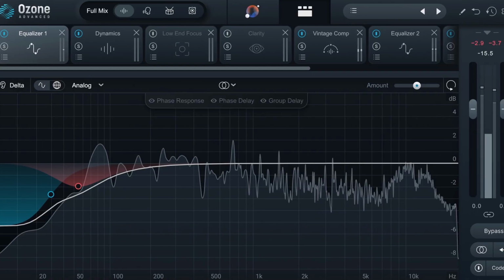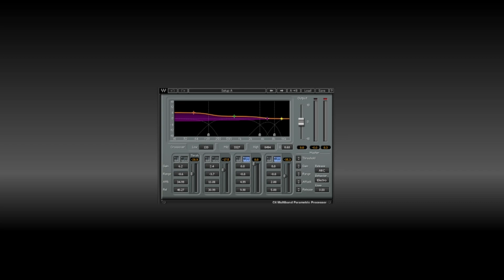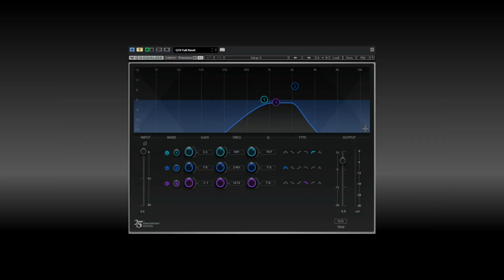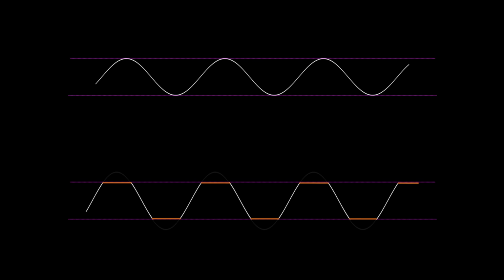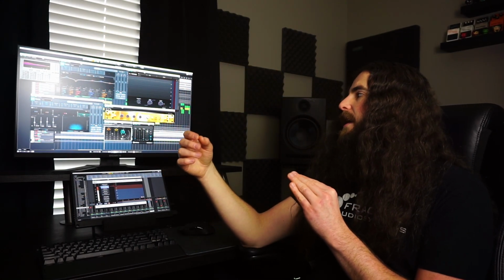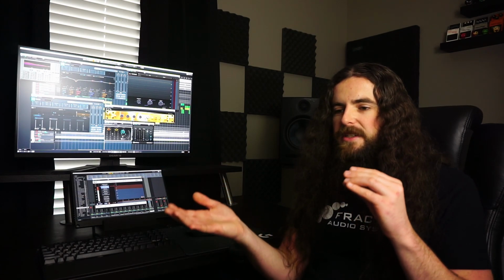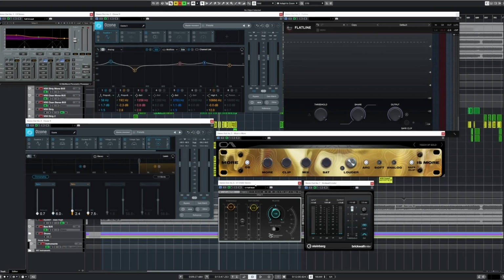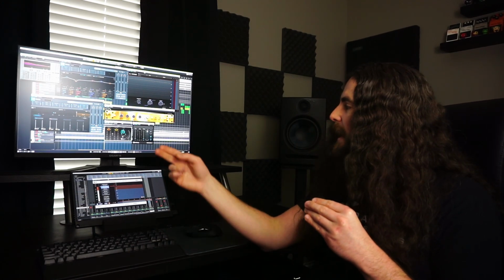Advanced Mastering: Imaging, Saturation, Clipping - Explained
Today in Plague Scythe Studios, we explore the rationale of using both subtle and in-your-face plugins to assemble a streaming-worthy mastering signal chain!

00:00 - What not to worry about during mastering

07:38 - Where mixing ends and mastering begins

11:46 - Mid/ Side EQ and Multiband Compression

20:08 - Clipping

26:45 - Imaging and Dynamic EQ

35:22 - Saturation

45:54 - Limiting